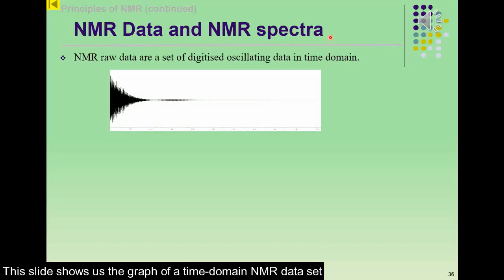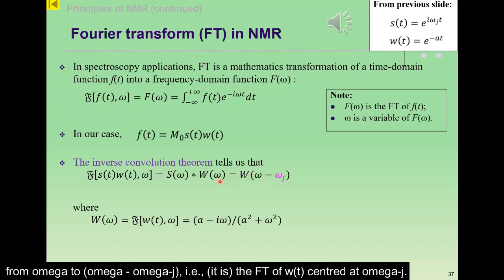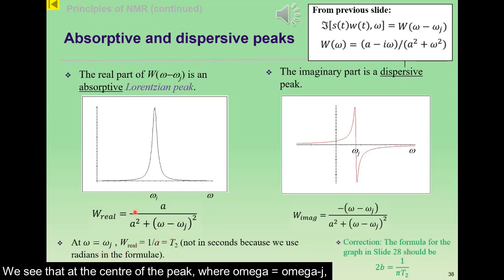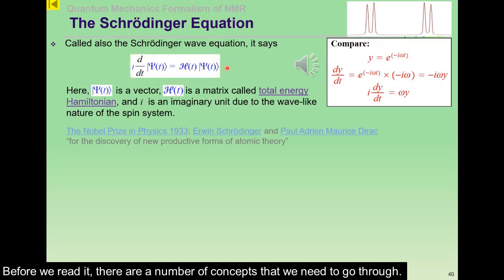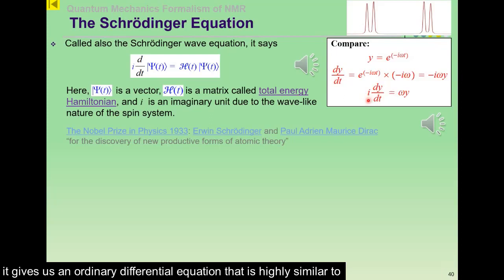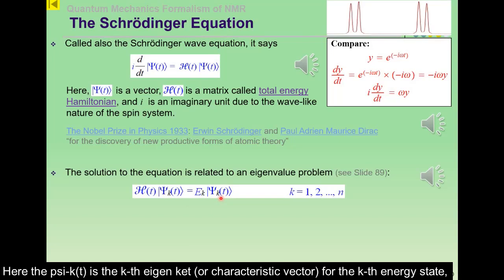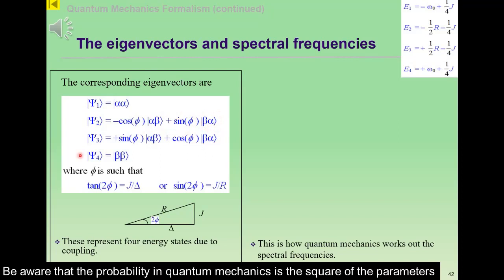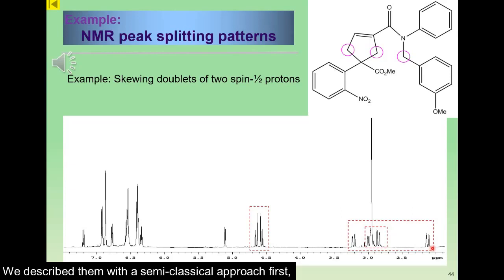Wilford Lie’s NMR Video 04b for 2022